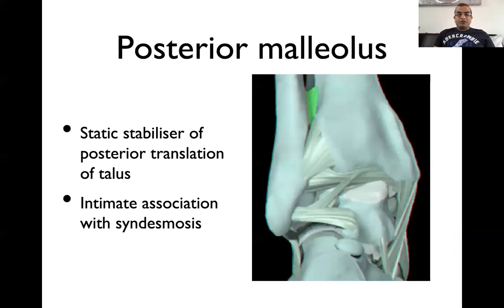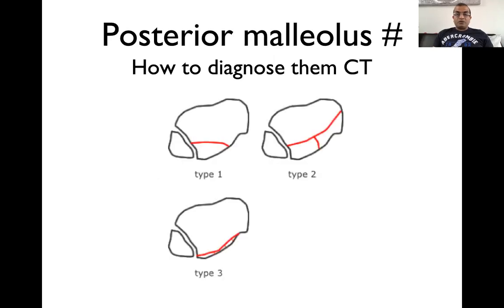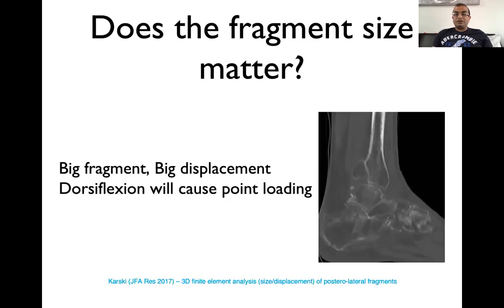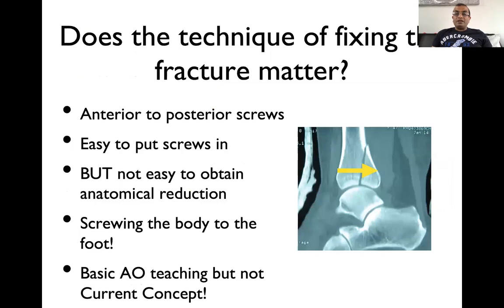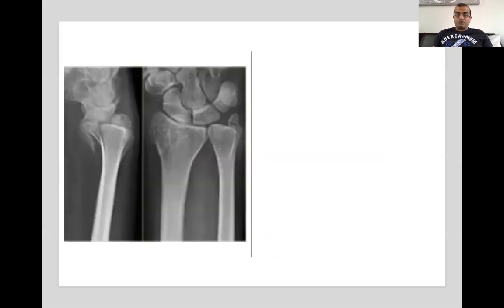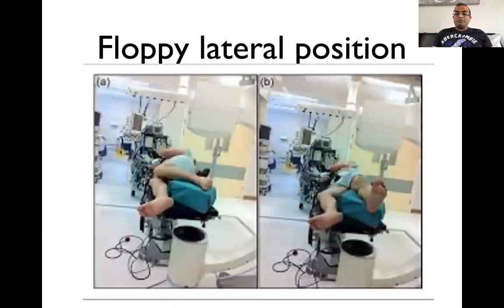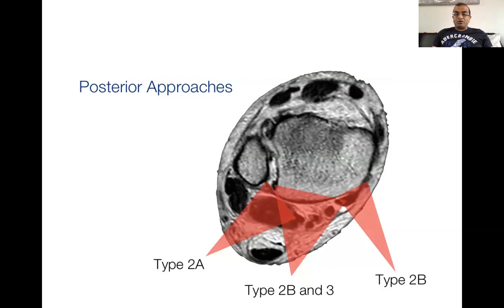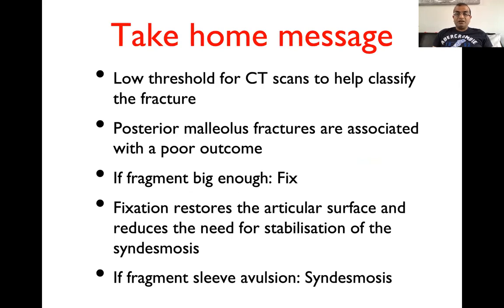Posterior Malleolar Fracture for FRCS Orth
Hi All,

This is a simple lecture to assist you prepare the Posterior Malleolar Fractures topic for the FRCS Orth exam.

 I hope you find this useful in your preparation for FRCS Orth.

Good Luck!